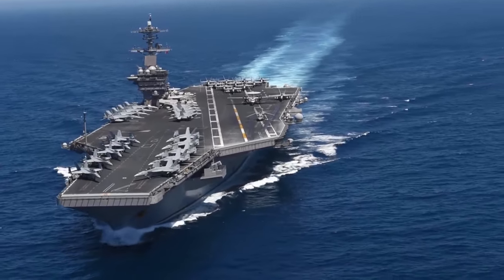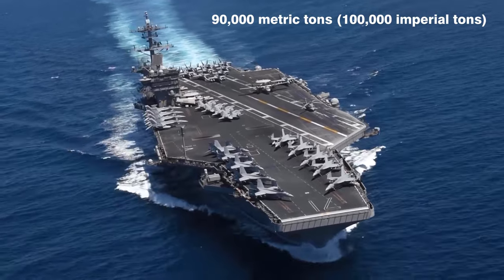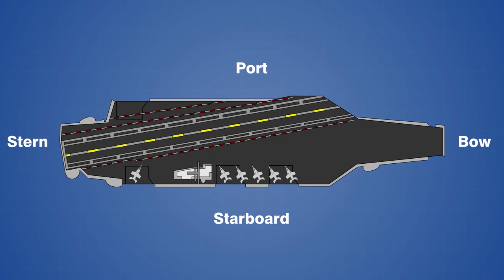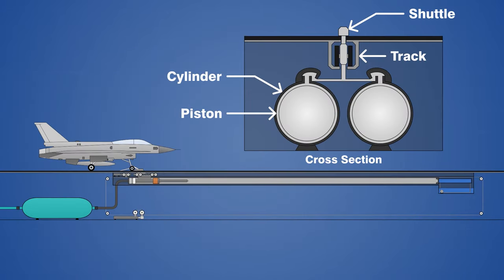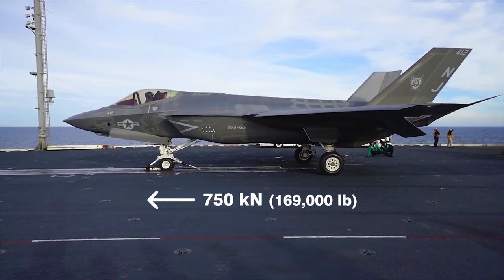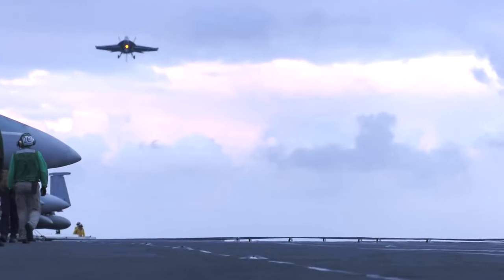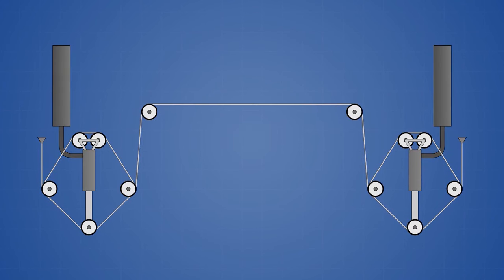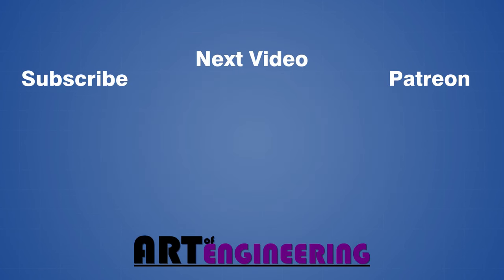How Supercarrier Aircraft Catapults Work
A look at the steam catapults and hydraulic arresting systems that are used on Nimitz-class aircraft carriers.

Video Attributions:
All military footage by the United States Navy and Department of Defense
“Formula Rossa Achterbahn @Ferrari World in Abu Dhabi” by Lukas Meier

Still Image Attributions:
“Aircraft carrier HMS Argus in the later 1920s” by the U.S. Navy
“HMS Ark Royal h85716” by the United Kingdom Government
“Samuel Pierpont Langley catapult and houseboat 1903” by unknown
“Hawker Hurricane launched from CAM ship c1941” by Lt. J.A. Hampton
“HMS Bermuda aircraft” by William Berwick Reid
“HMS Triumph 1950” by the U.S. Navy
“Lt. Scott Ryan inspects the jet blast deflectors” by Chad R. Erdmann
“A catapult shooter signals for the launch of an F/A-18C Hornet” by Patrick M. Bonafede
“Improved Fresnal Lens Optical Landing System (IFLOLS)” by Kris White